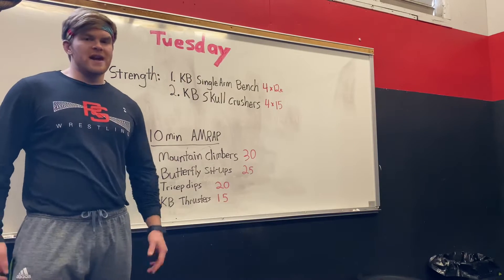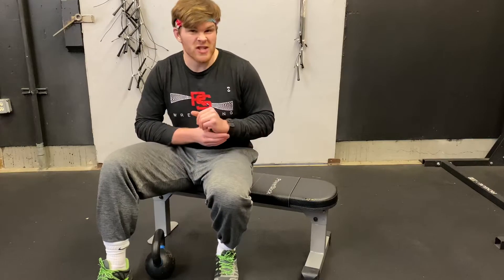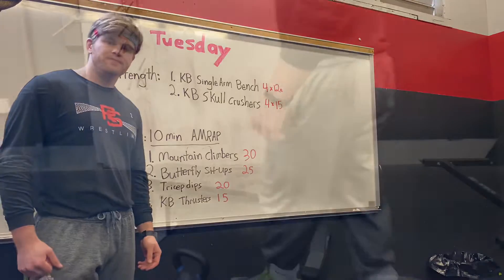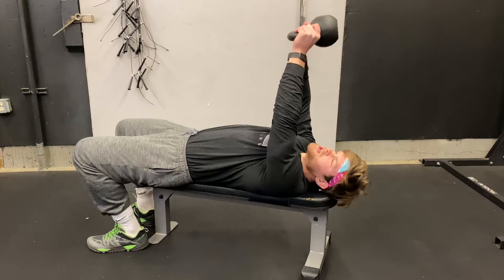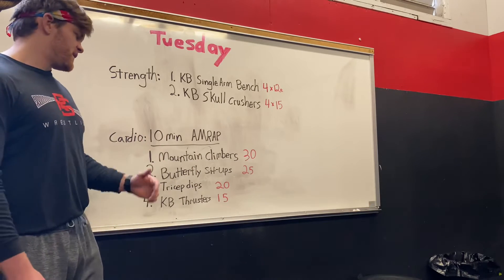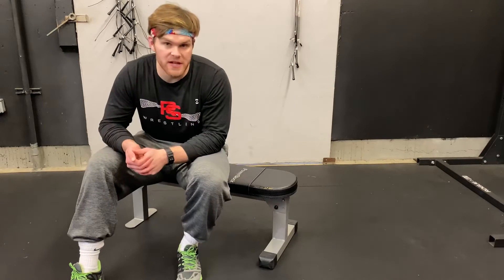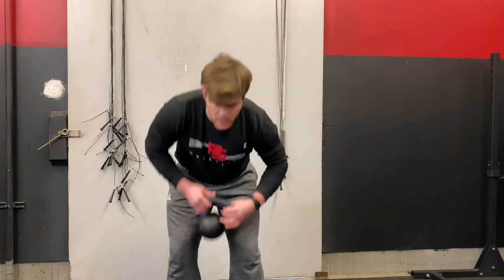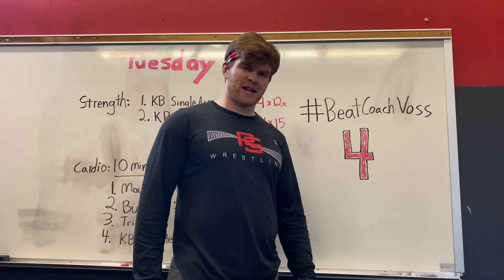Reality Sports: Workout of the Day (3-24-2020)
Workout of the Day:

Strength:
1. KB Single Arm Bench
2. KB Skull Crushers

Cardio: 10 minute AMRAP
1. Mountain Climbers 30
2. Butterfly Sit-ups 25
3. Tricep Dips 20
4. KB Thrusters 15

The BeatCoachVoss number of the day is 4! See if you can beat 4 rounds in today's workout!